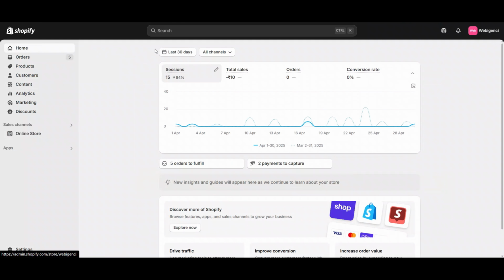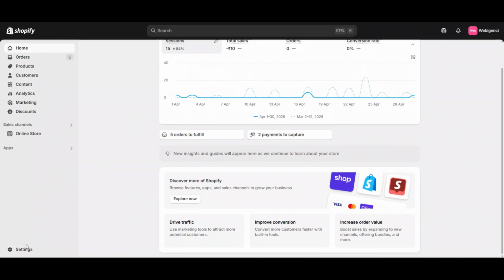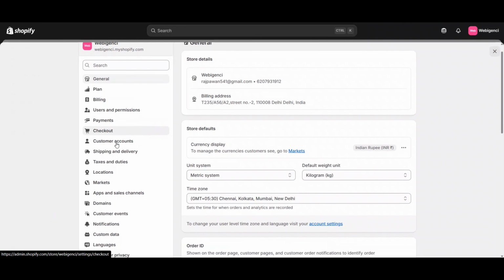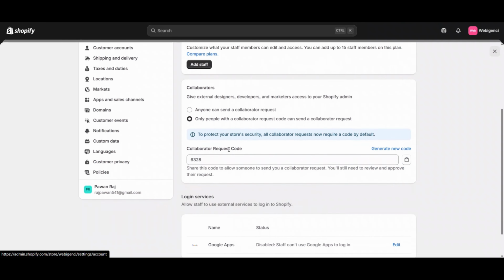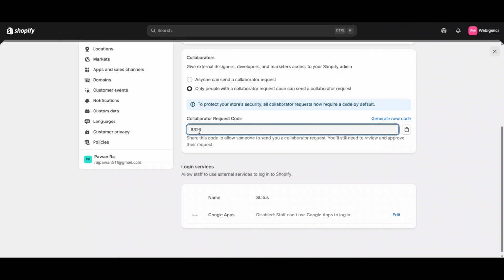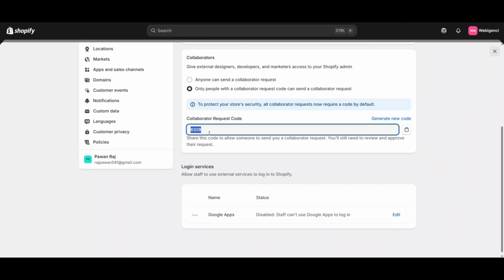Get collaborator request code in shopify | Share Store Access with Developer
Learn how to get a collaborator request code in Shopify and securely share access with your developer or agency. No need to share your password!

🔐 Collaborator access is the safest way to let Shopify Partners work on your store without giving full control.

⏱️ In this tutorial:
- Get your Shopify collaborator request code
- Share access with developers/agencies
- Control permissions and roles